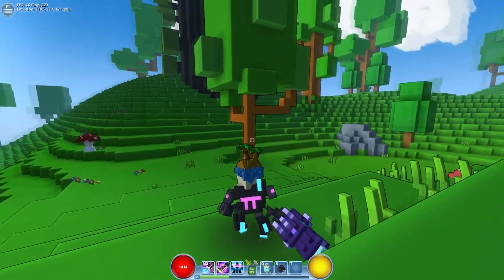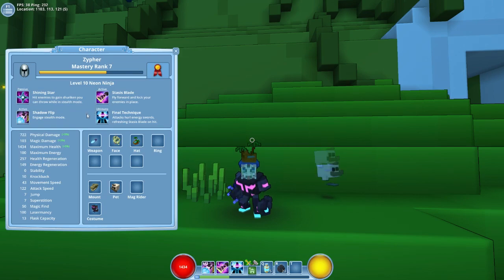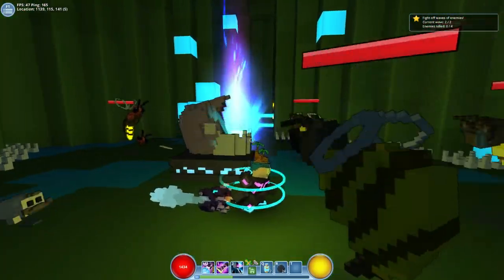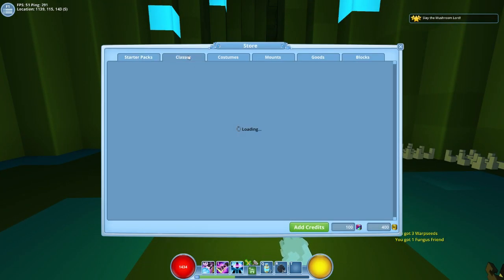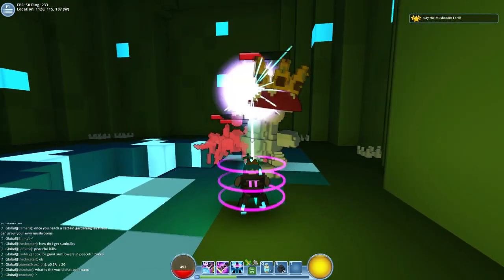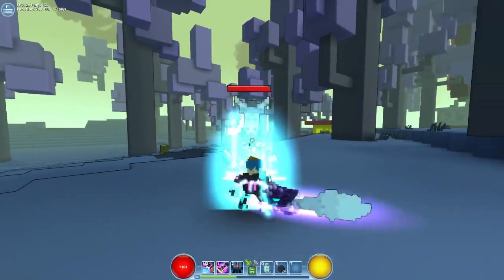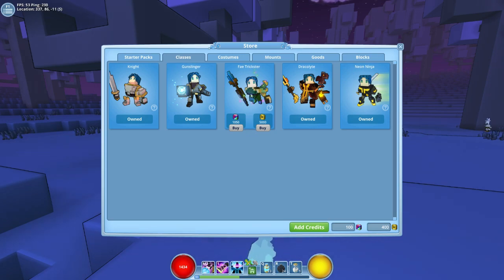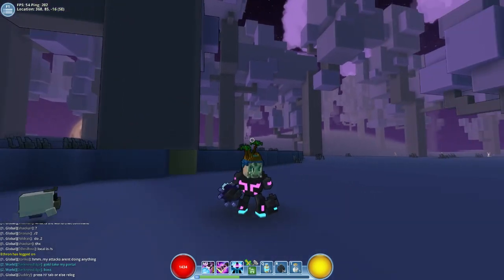Neon Ninja Class Spotlight! || Trove Beta [HD Remake]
Hey guys short video today, the class spotlight on Trove's new Neon Ninja class added in the trove beta phase. an interesting one that doesn't quite take my fancy i hope you enjoy!

Filmed Using: OBS & Audacity
Edited Using: Sony Vegas 13